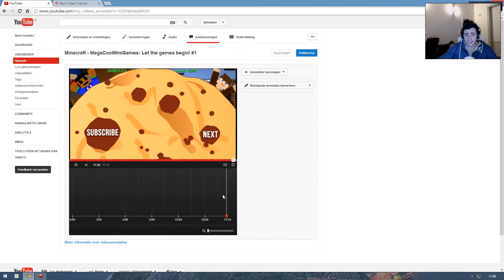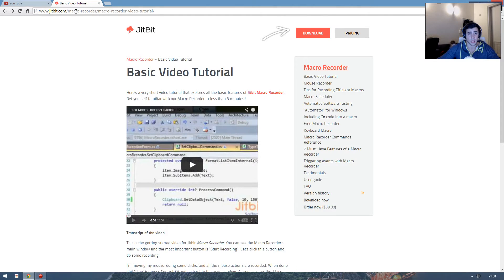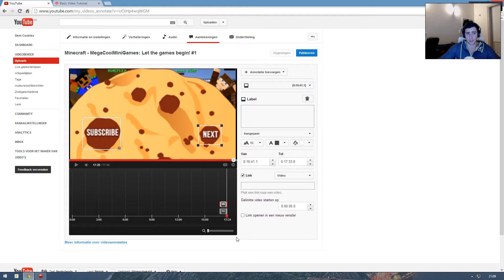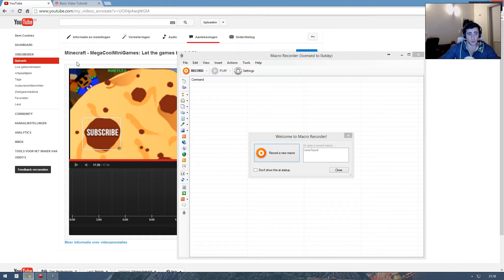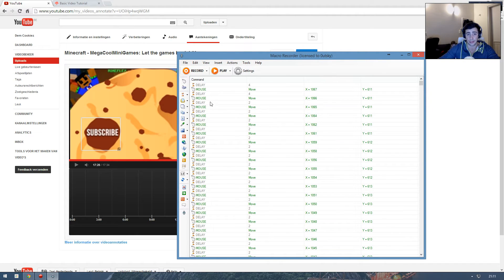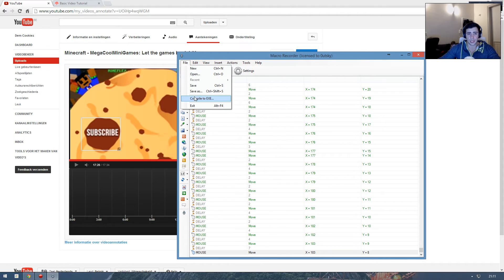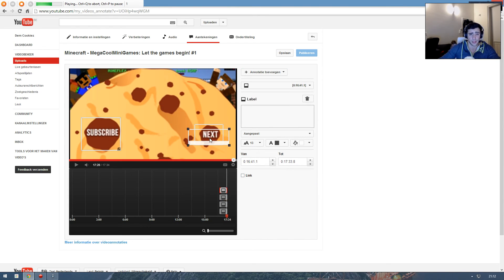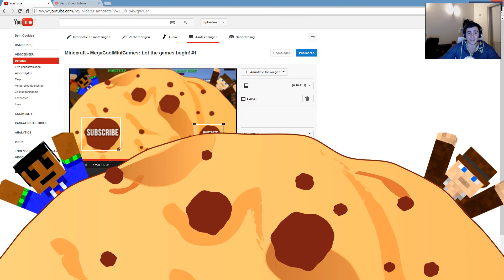Automatic YouTube annotations tutorial, short and easy!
Hi guys!
In this short video I quickly explain how to automate YouTube annotations!
If you want to see other tutorials, please leave a comment :D

You can use any macro recorder you'd like, i chose this one cause it's simple to use and does what it has to!

Thanks!

0utsky